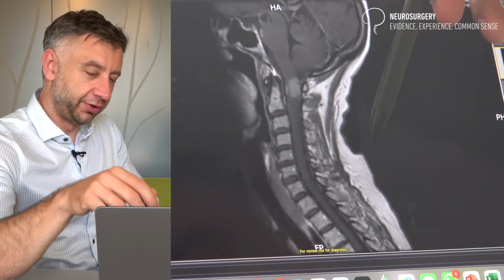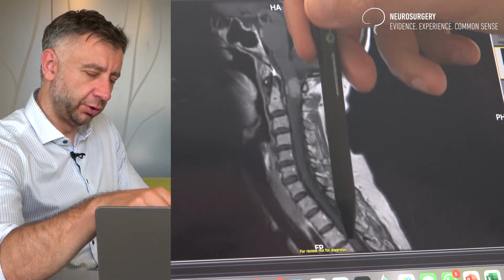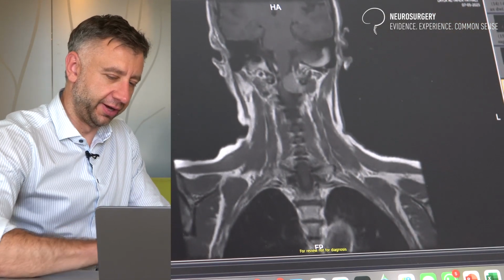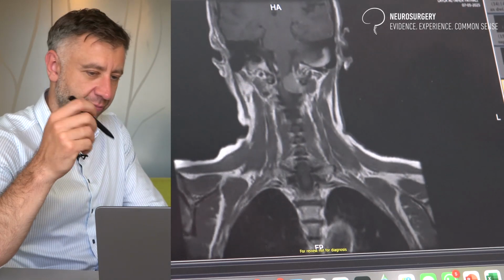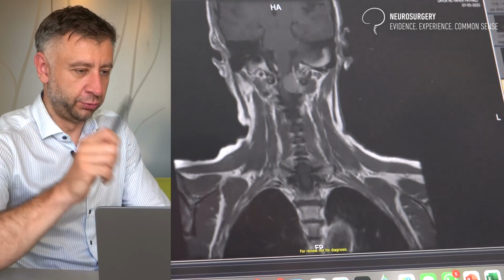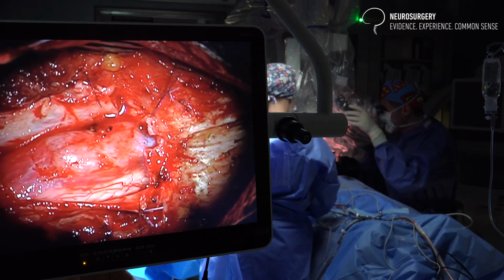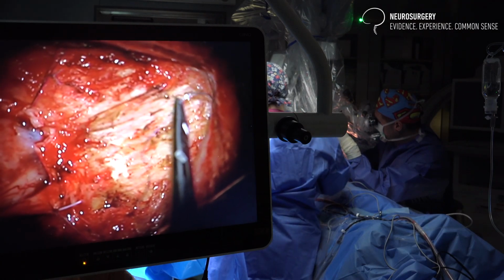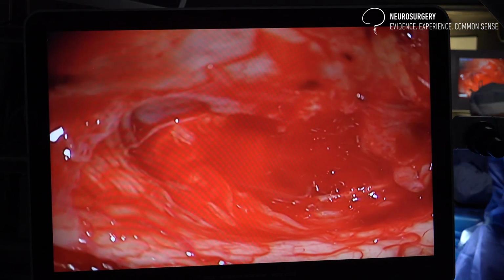Risk of paralysis due to spinal cord compression Removal of tumor from the cranio spinal junction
Spinal cord compression and risk of paralysis
Craniocervical junction tumor removal
Spinal cord tumor symptoms, MRI evaluation, and neurosurgical treatment
Warning signs of progressive weakness, numbness, gait problems, or loss of bladder control

This video explains why spinal cord compression at the cranio-spinal junction can require timely specialist assessment and how imaging helps plan tumor removal. Treatment decisions depend on the tumor, neurological findings, and MRI results. Seek urgent medical attention for rapidly worsening weakness, difficulty walking, or new bladder or bowel problems.

This is general information, not a personal diagnosis. / Šī ir vispārīga informācija. / Это общая информация, не замена очной консультации.
Janis Slezins MD PhD, Raimonds Mikijanskis MD. Brain and Spine Health, Riga.